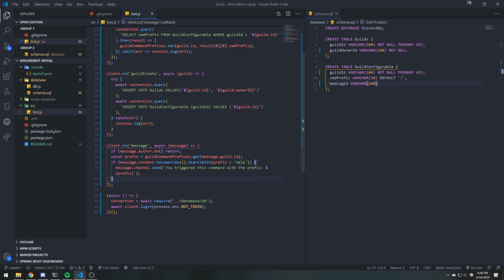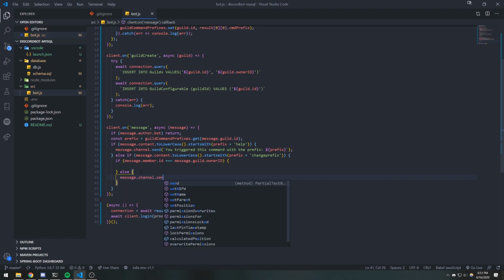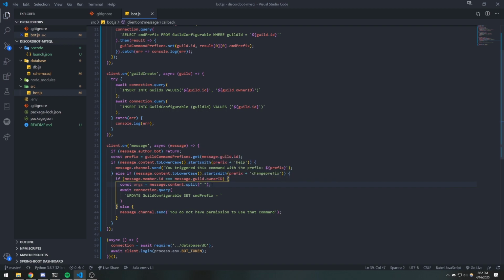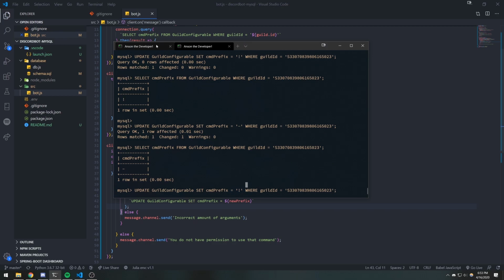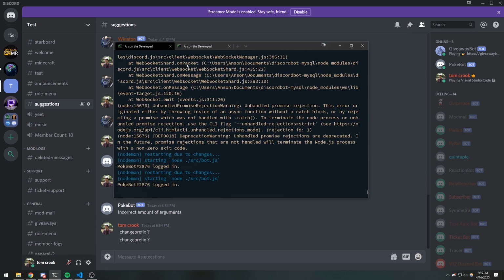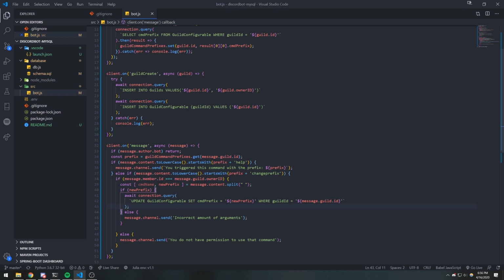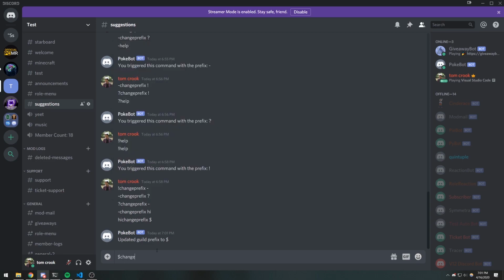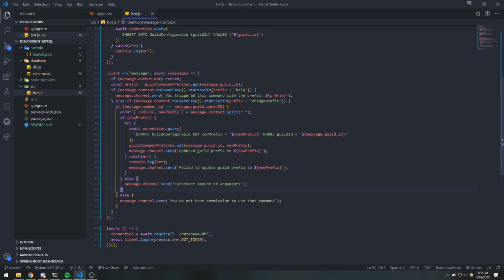Multi-Guild Discord Bot w/ MySQL - Ep. 5 - Updating Guild Prefix for Multiple Guilds